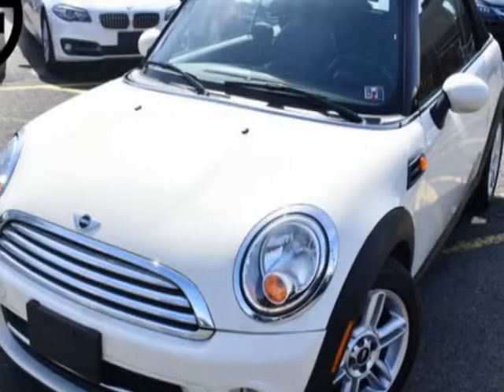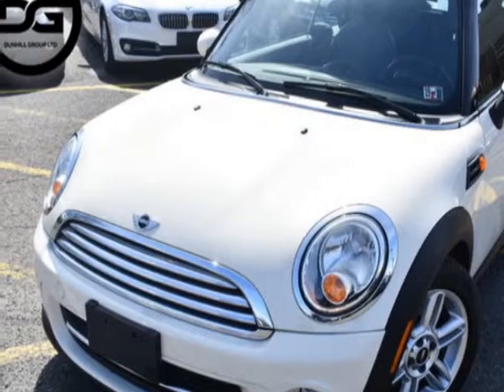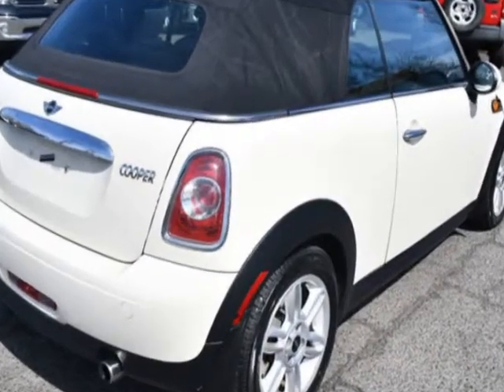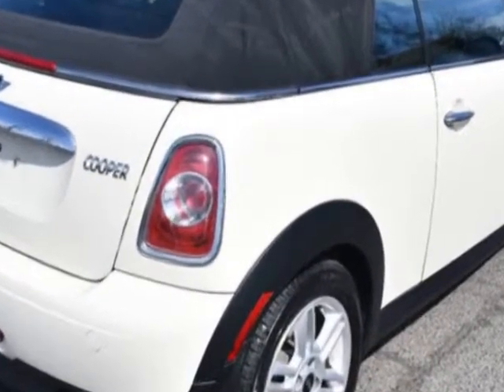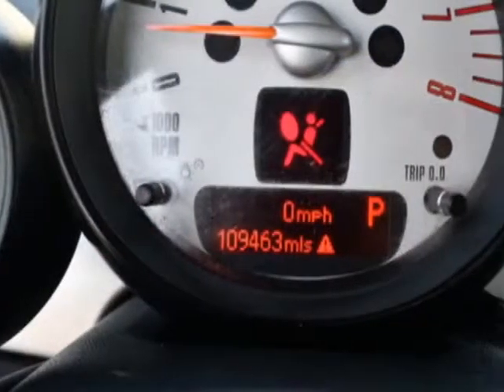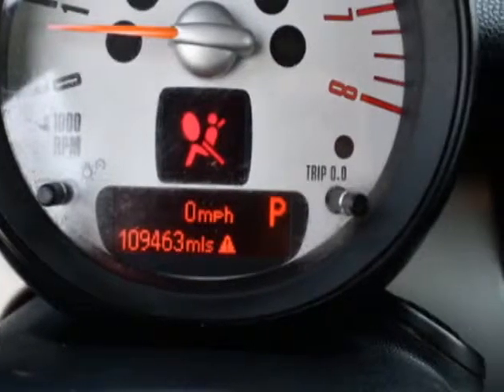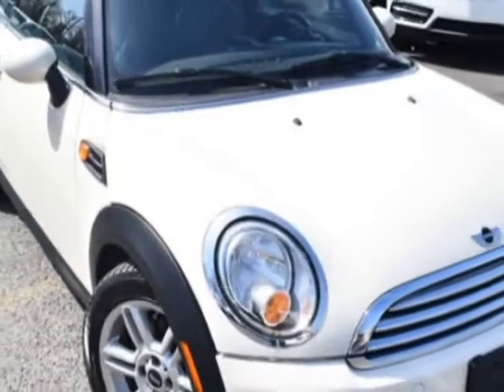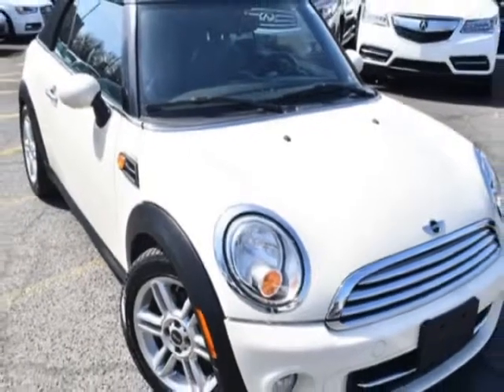2013 MINI Cooper Base Convertible - Linden, NJ